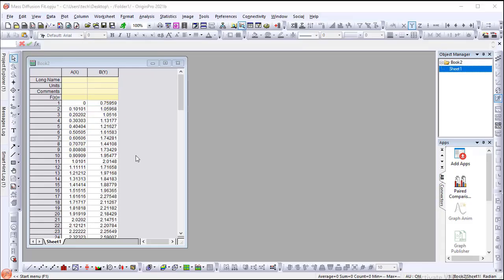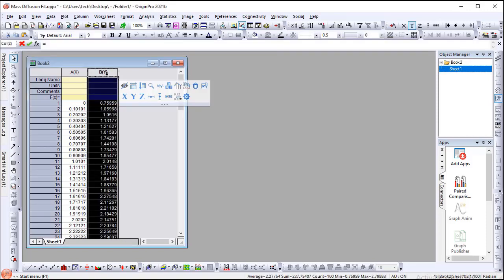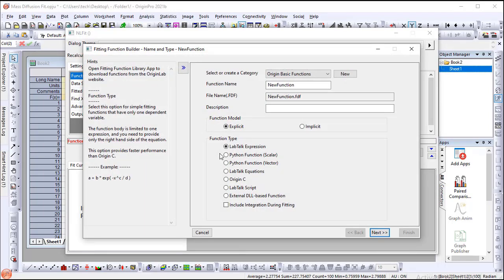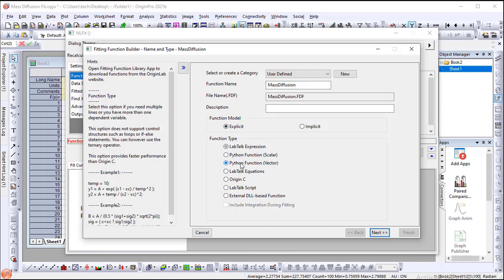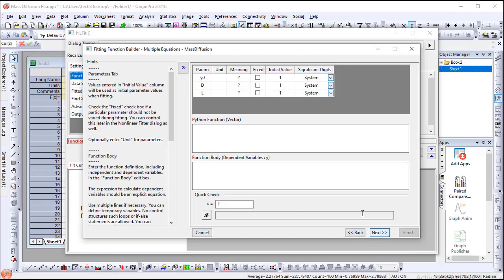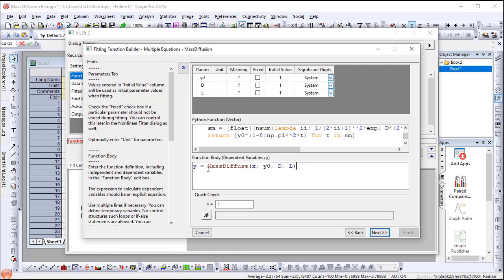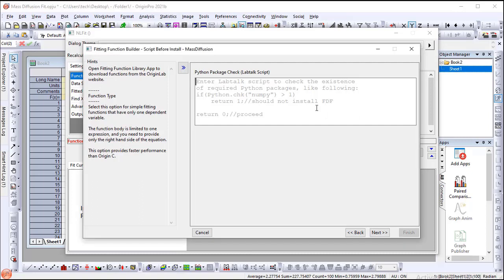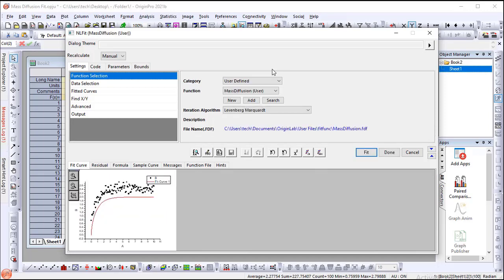Creating New Python based Fitting Functions in Origin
This video shows how to define a new fitting function using Python code in Origin 2021b.